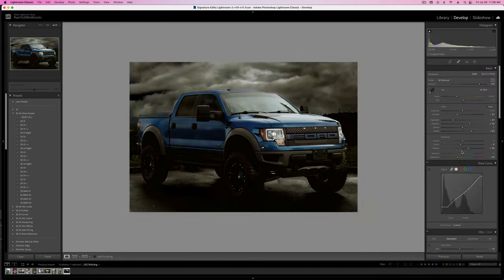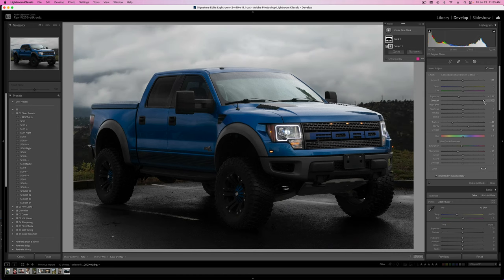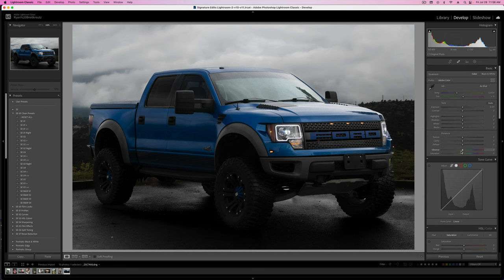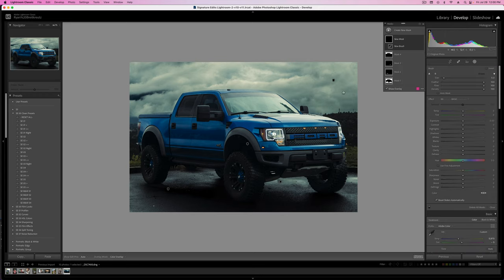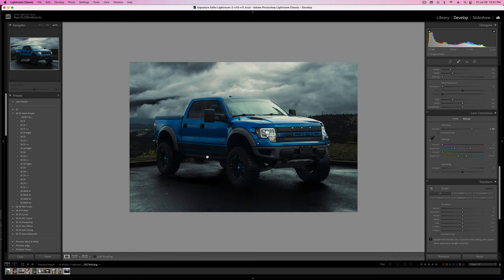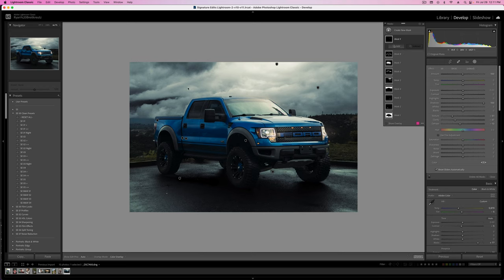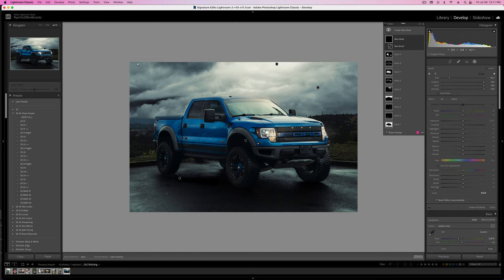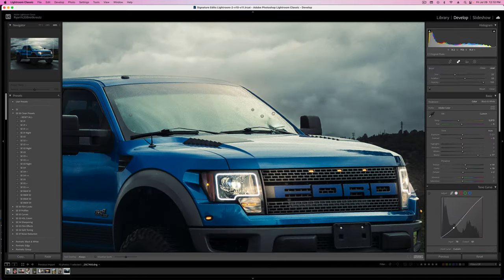Automotive Photography Editing Lightroom Tutorial: Transform Your Car Photos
Car Automotive Photo Editing In Lightroom
Learn how to transform your car photography in this no nonsense automotive lightroom tutorial

Have a passion for car photography & taking pictures of exotic or fast cars?

Inside this tutorial, you'll learn strategies for transforming your boring car photos into compositions that POP off the screen.

🖥 Computer Editing Setup =

2019 27" imac upgraded with 40gb of ram

2022 M1 pro macbook pro 16 inch
I'd recommend going with at least 512gb of storage.